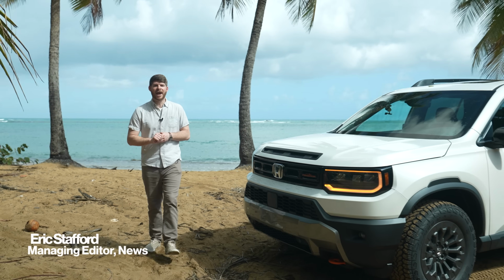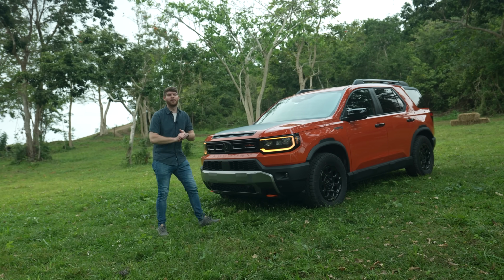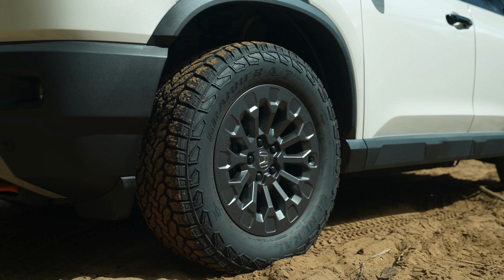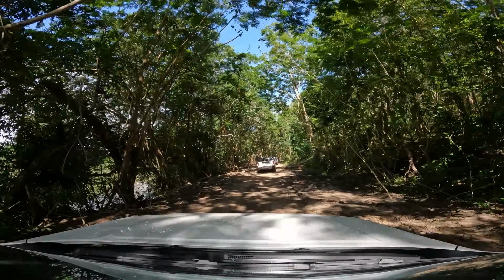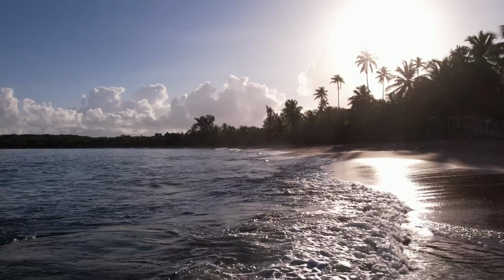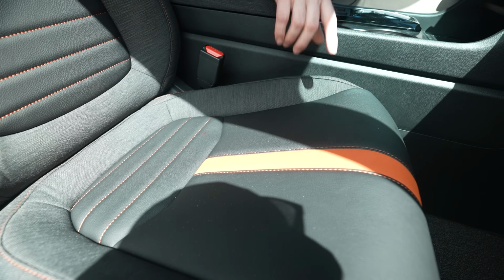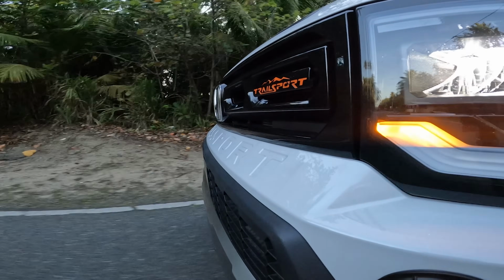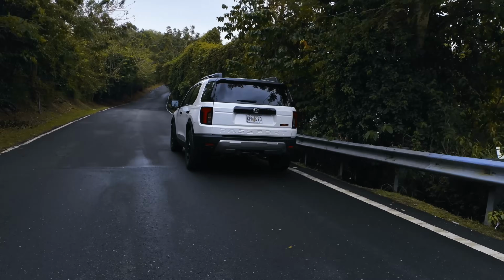2026 Honda Passport TrailSport Is Adventure-Ready Out of the Box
As the 2026 Honda Passport TrailSport teetered precariously on an off-road obstacle, one of its rear wheels dangling helplessly in the air, we wondered if most people who buy this two-row mid-size SUV would feel out of their comfort zone. Although folks clearly love themselves an SUV that advertises an adventurous lifestyle, it's unclear how many actually want to crawl over, say, Moab's red rocks or re-create our TrailSport's balancing act—one of several off-road stunts we recently tried while driving the new fourth-generation Passport in Puerto Rico.

00:00 Introduction
00:47 What is a TrailSport?
02:53 Off-Road
05:49 Interior
07:13 On Road
08:46 Pricing